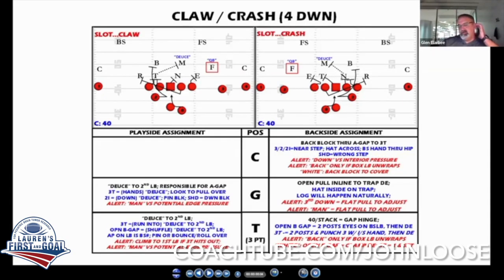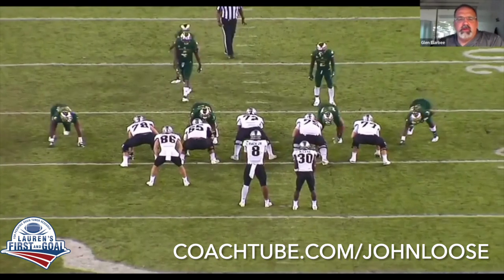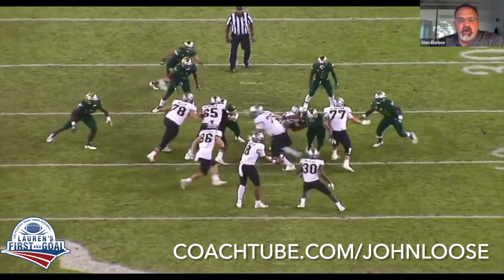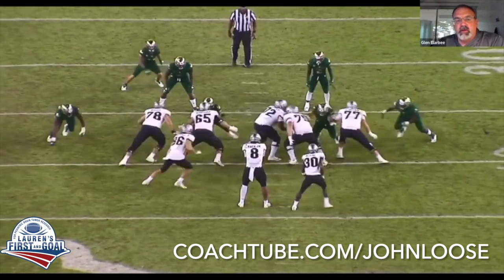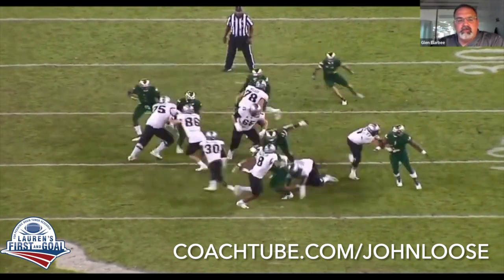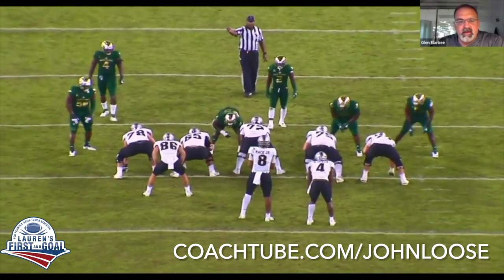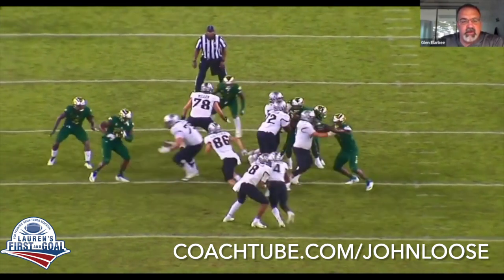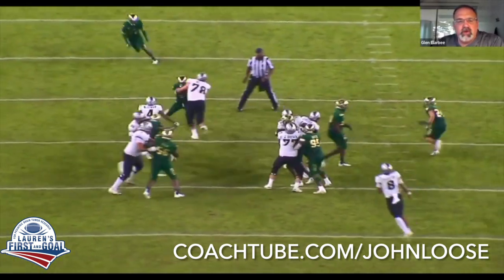Tennessee OL Coach Glen Elarbee on their Counter Variation "Claw"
Tendencies develop over the course of the season, and one of those that typically develops is that of being able to key on a single blocker’s alignment or movement to take you to the ball.

In today’s 11 personnel-heavy offenses, that is usually the Sniffer of the TE off the ball.  Tennessee OL Coach Glen Elarbee has an answer with what he calls “Claw.”

It is a variation of their counter in which the TE/Sniffer aligns to the counter side and begins with movement away from the point of attack. His movement puts him behind the first puller who is kicking out and allows him to get into his position to wrap through.

This is definitely a tendency breaker that can help slow down a fast-flowing defense.  Coach Elarbee explains it here on game film.